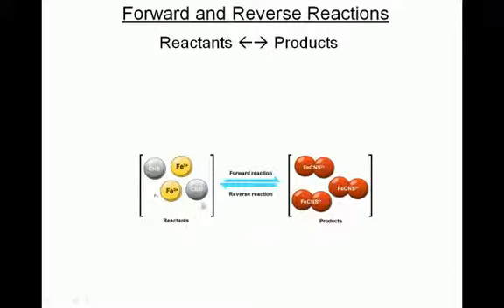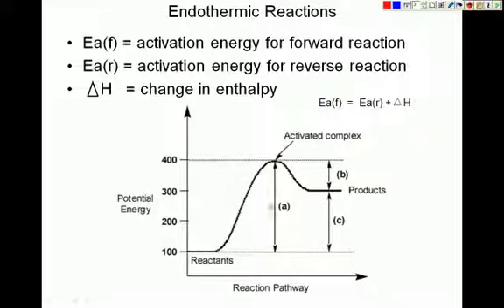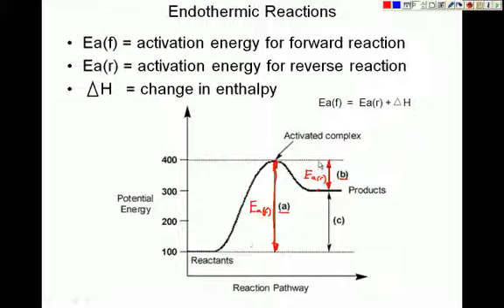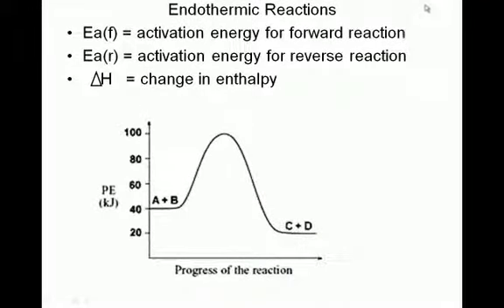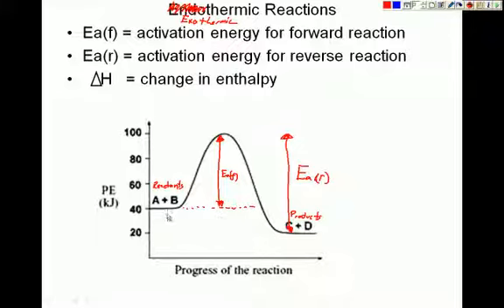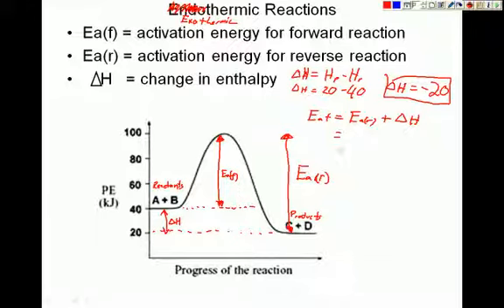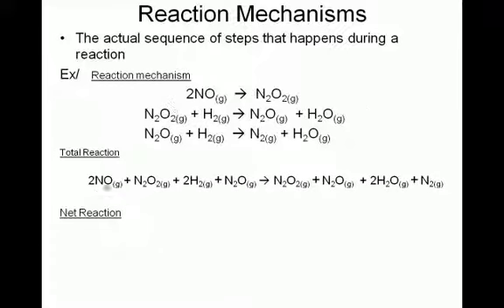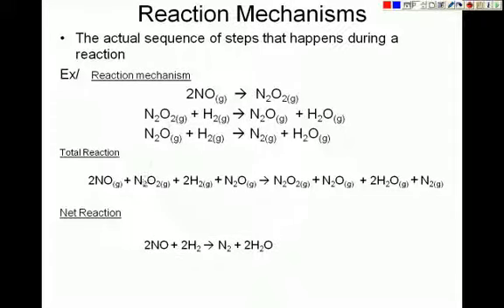Chem 12 BC Unit 1 7